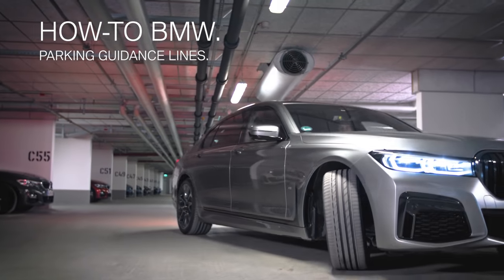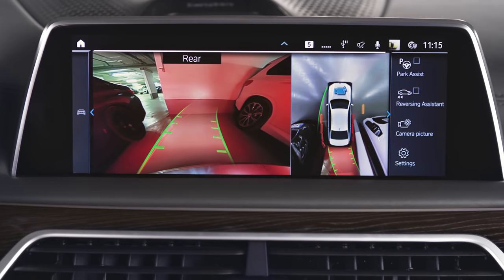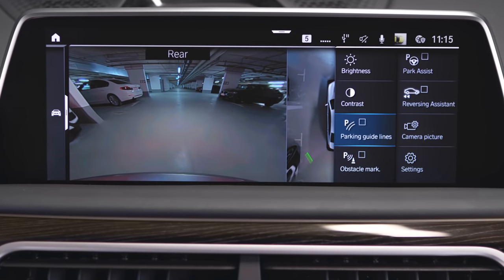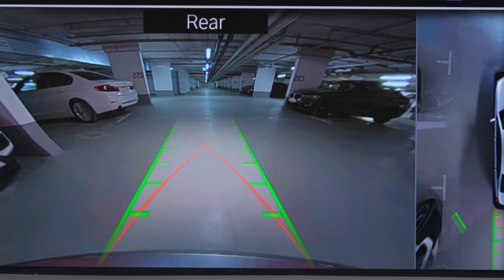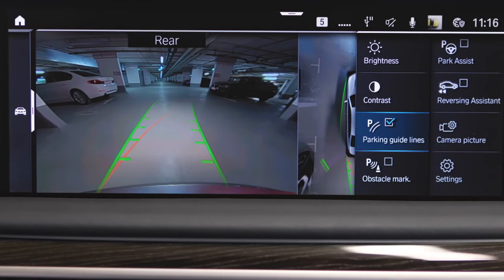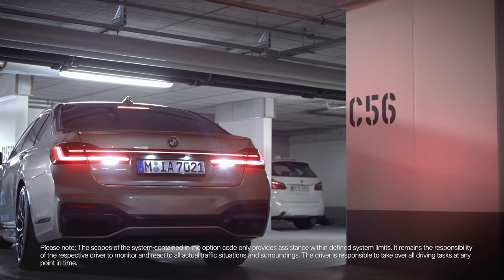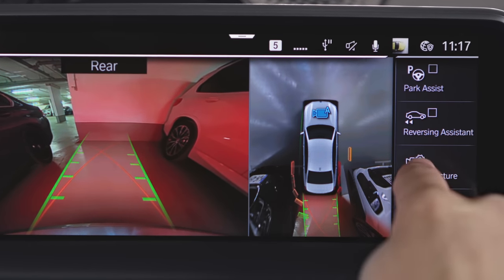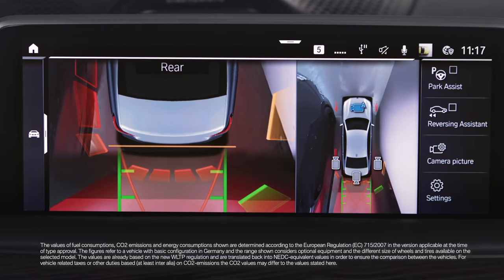How to use the parking guidance lines while manoeuvring – BMW How-To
The parking guidance lines help you estimate the space required when parking and manoeuvring. They also show the course of the smallest possible turning circle of your BMW.